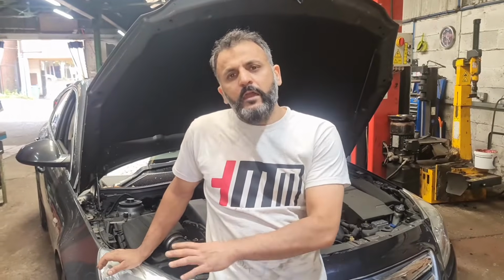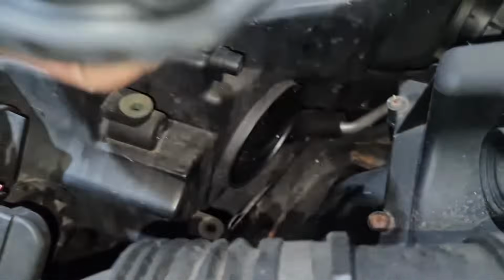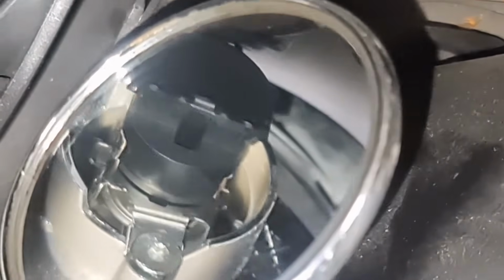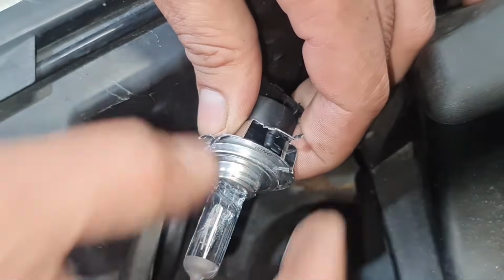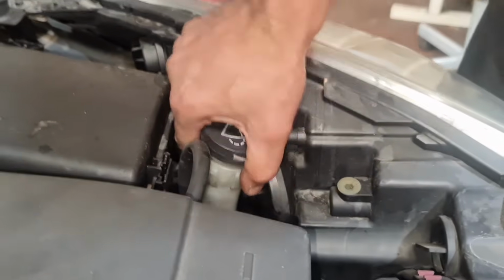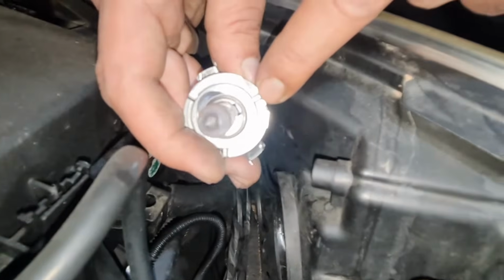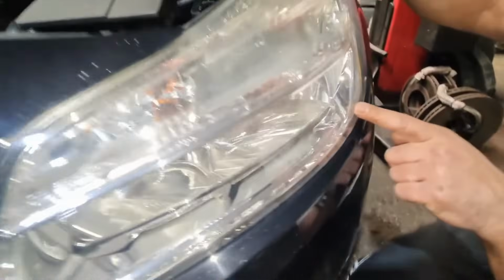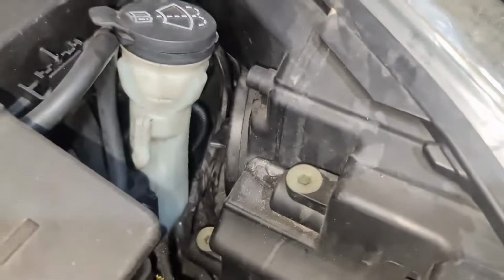how to change main dipped bulb on Vauxhall Insignia mk 1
Vauxhall Insignia 2009 mk1 first generation Opel Insignia 2009

how to replace dipped bulb on Vauxhall Insignia MK 1
how to replace dipped bulb on Opel Insignia mk 1
how to replace main dipped bulb on Opel Insignia MK 1
how to change main beam on Opel Insignia MK 1
how to change main beam on Vauxhall Insignia MK 1
how to change headlight bulb on Vauxhall Insignia MK 1
how to change headlight bulb on Opel Insignia MK 1